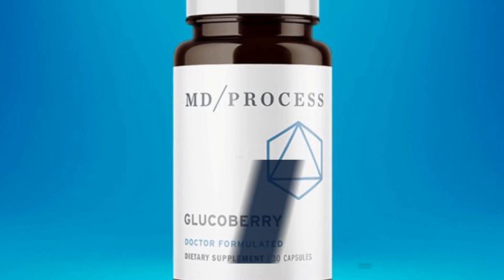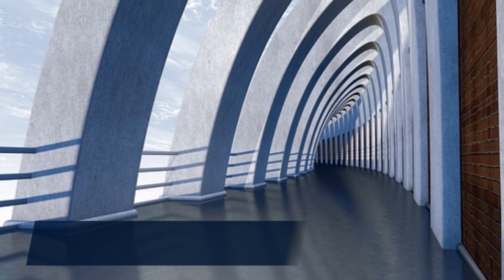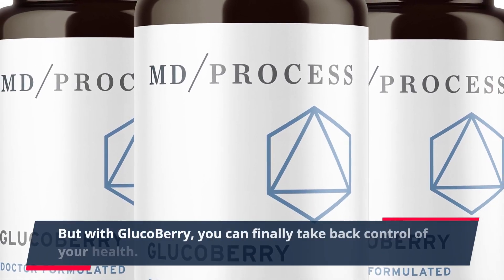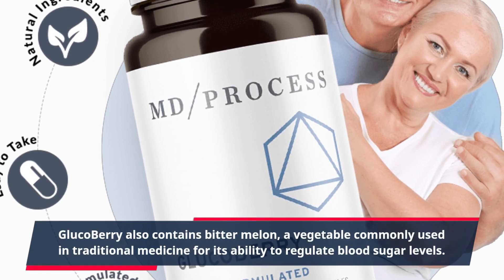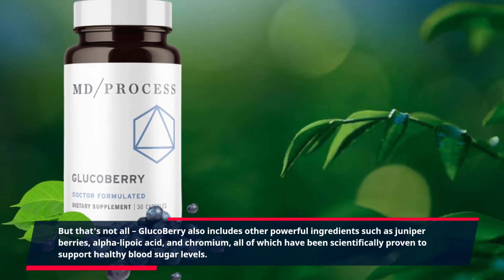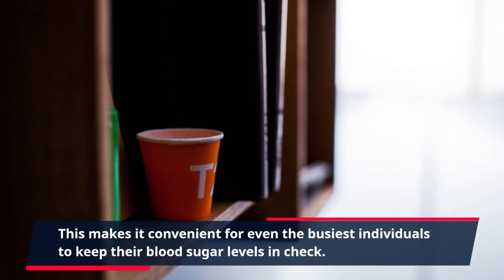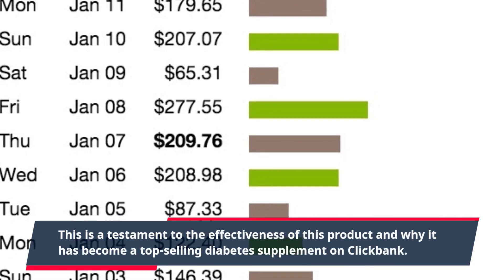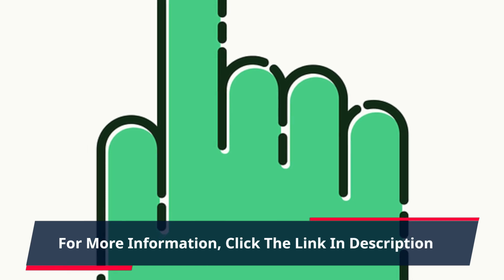"Reclaim Your Health with GlucoBerry: The Ultimate Diabetes Solution"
Introducing GlucoBerry – the all-natural diabetes health blend that is taking the market by storm! If you or a loved one is struggling with diabetes, then this is the product you have been waiting for. GlucoBerry is a powerful blend of natural ingredients that have been carefully selected to help control blood sugar levels, improve insulin sensitivity, and promote overall health and well-being. And the best part? It is a Clickbank product, meaning you can easily purchase it online without any hassle.

Diabetes is a serious and chronic condition that affects millions of people worldwide. It is characterized by high blood sugar levels due to the body's inability to produce or properly use insulin. This can lead to various health complications, including heart disease, nerve damage, and blindness. Managing diabetes can be a daily struggle, with constant monitoring of blood sugar levels, strict dietary restrictions, and medication.

But with GlucoBerry, you can finally take back control of your health. This unique blend contains a potent combination of natural ingredients known for their powerful anti-diabetic properties. One of the key ingredients is berberine, a compound found in plants such as barberry and goldenseal, which has been shown to lower blood sugar levels and improve insulin sensitivity.

GlucoBerry also contains bitter melon, a vegetable commonly used in traditional medicine for its ability to regulate blood sugar levels. It is rich in compounds called charantin and polypeptide-p, which have insulin-like effects and can help lower blood sugar levels. Another essential ingredient is cinnamon, a popular spice that has shown to improve glucose and cholesterol levels in people with diabetes.

But that's not all – GlucoBerry also includes other powerful ingredients such as juniper berries, alpha-lipoic acid, and chromium, all of which have been scientifically proven to support healthy blood sugar levels. This unique blend of ingredients makes GlucoBerry not just effective in managing diabetes, but also in promoting overall health and well-being.

One of the best things about GlucoBerry is that it is easy to incorporate into your daily routine. Simply mix one scoop of the powder with water or your favorite beverage and drink it before meals. This makes it convenient for even the busiest individuals to keep their blood sugar levels in check. And unlike other supplements, GlucoBerry tastes delicious with its natural berry flavor, making it a pleasure to take every day.

But don't just take our word for it – GlucoBerry has received numerous positive reviews from satisfied customers, with many reporting significant improvements in their blood sugar levels and overall health. This is a testament to the effectiveness of this product and why it has become a top-selling diabetes supplement on Clickbank.

If you're ready to take control of your diabetes and improve your quality of life, then GlucoBerry is the product for you. And with its 100% satisfaction guarantee, there is no risk in giving it a try. Don't let diabetes control your life – take control with GlucoBerry.